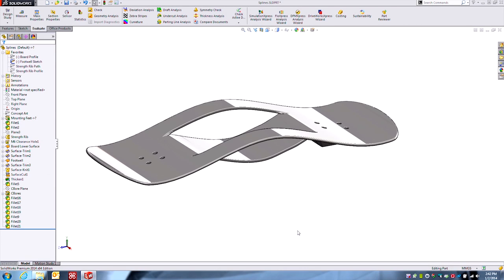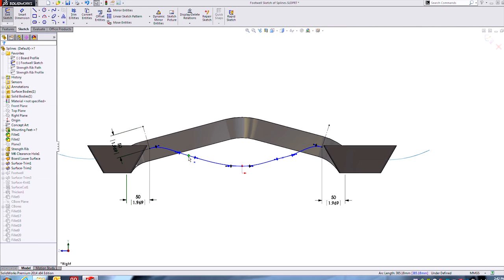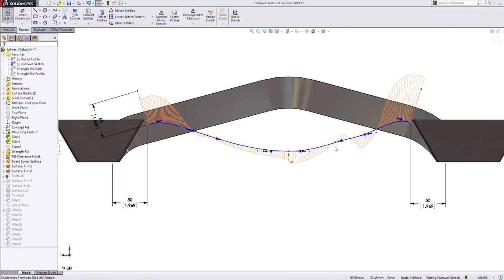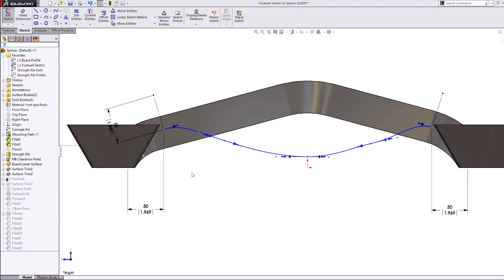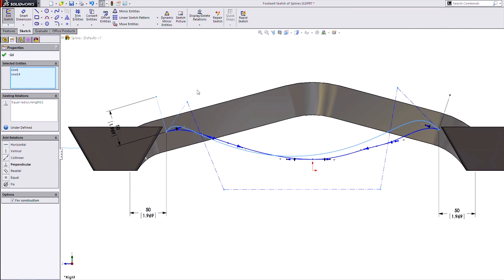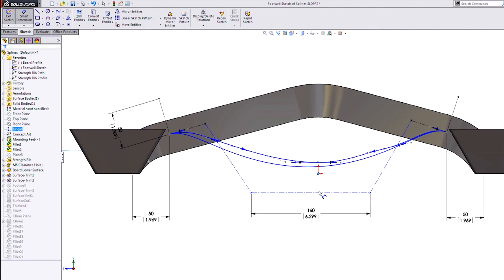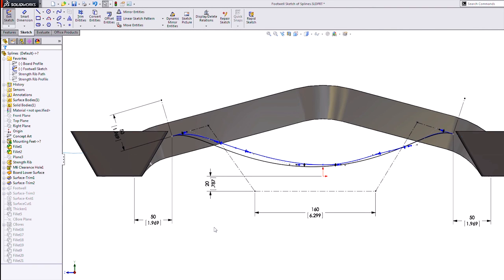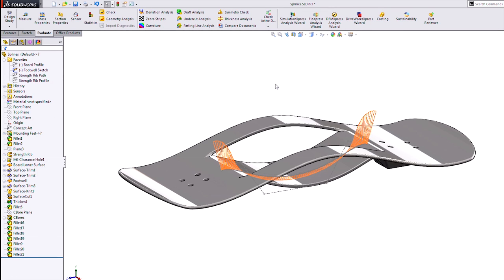SOLIDWORKS - New in 2014: Style Spline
The new Style Spline in SOLIDWORKS 2014 provides an entirely new and simplified process for creating smooth geometry. Style Splines do not use Spline Points, which require several parameters, but instead use simple Construction Geometry to define size and position. Users can add familiar sketch relationships to this geometry to control it. Furthermore, Curvature remains smooth and continuous through the entire Spline, and inflections across the Spline are always kept to a minimum automatically.